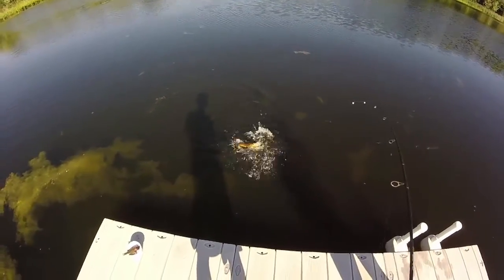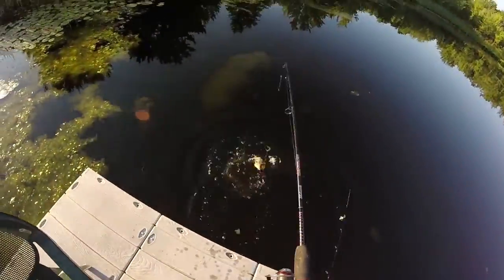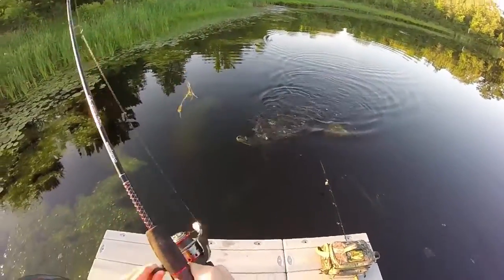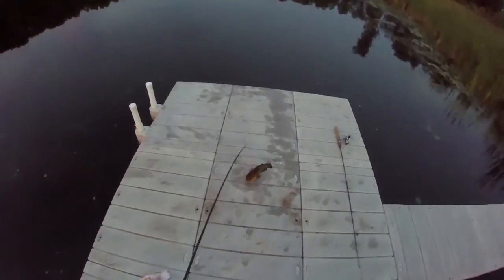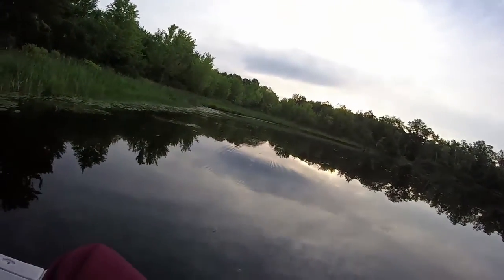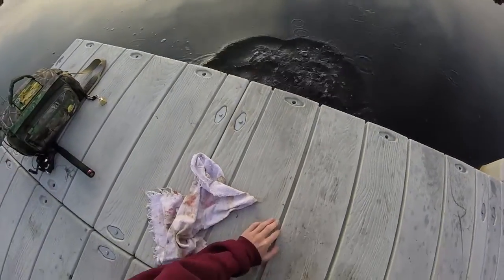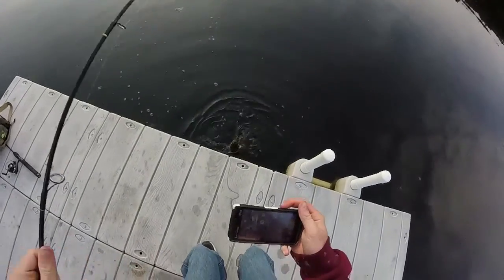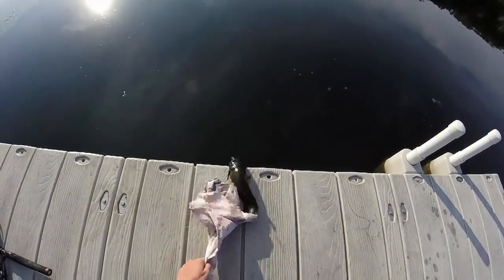Fishing For Bullhead Catfish (Fishing With Cut Bait)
This is my first time fishing at this location for bullhead and didn't know what to expect but ended up having a lot of fast and fun action.